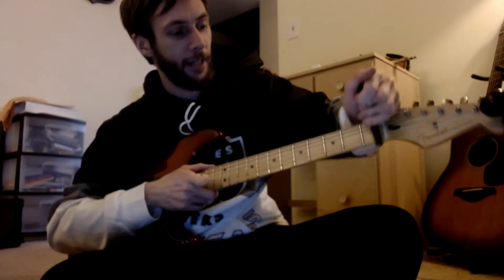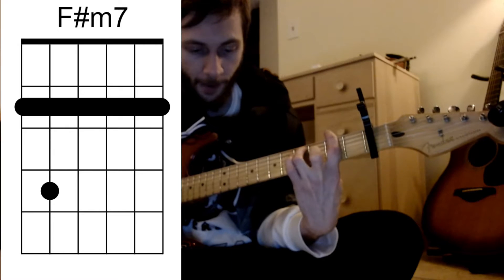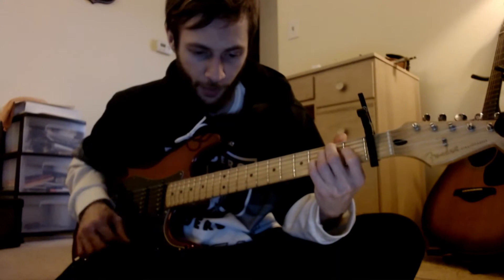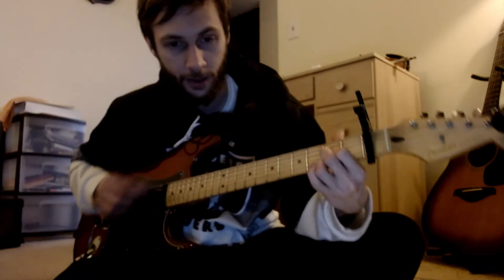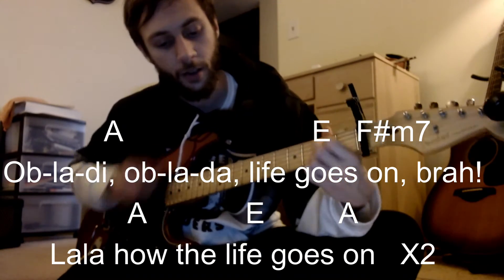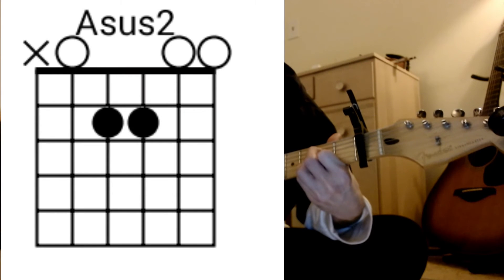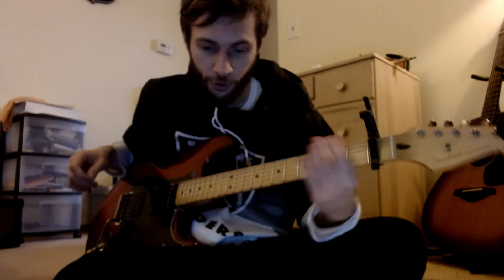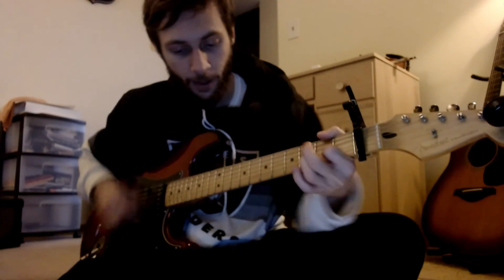Ob-La-Di, Ob-La-Da - The Beatles - Guitar Lesson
"Ob-La-Di, Ob-La-Da" is a song by the English rock band the Beatles from their 1968 double album The Beatles (also known as "the White Album"). It was written by Paul McCartney[4][5][6] and credited to the Lennon–McCartney partnership. Following the album's release, the song was issued as a single in many countries, although not in Britain or America, and topped singles charts in Australia, Japan, New Zealand, Switzerland and West Germany. When belatedly issued as a single in the United States in 1976, it peaked at number 49 on the Billboard Hot 100.

McCartney wrote "Ob-La-Di, Ob-La-Da" in a cod Jamaican ska style and appropriated a phrase popularised by Jimmy Scott, a London-based Nigerian musician, for the song's title and chorus. Following its release, Scott attempted, unsuccessfully, to receive a composing credit. The recording sessions for the track were marked by disharmony as McCartney's perfectionism tested his bandmates and their recording staff. The song was especially disliked by John Lennon, and a heated argument during one of the sessions led to Geoff Emerick quitting his job as the Beatles' recording engineer. A discarded early version of the track, featuring Scott on congas, was included on the band's 1996 compilation Anthology 3.

The Beatles' decision not to release the single in the UK or the US led to several cover recordings by other artists, who sought to achieve a chart hit with the song. Of these, Marmalade became the first Scottish group to have a number 1 hit in the UK when their version topped the Record Retailer chart in late 1968. Despite the song's popularity, "Ob-La-Di, Ob-La-Da" has been ridiculed by some commentators for its lightheartedness. From 2009, McCartney has regularly performed the song in concert.

Paul McCartney began writing "Ob-La-Di, Ob-La-Da" during the Beatles' stay in Rishikesh, India, in early 1968.[7][8] Prudence Farrow, one of their fellow Transcendental Meditation students there, recalled McCartney, John Lennon and George Harrison playing it to her in an attempt to lure her out of her room, where she had become immersed in intense meditation.[9] McCartney wrote the song when reggae was becoming popular in Britain; author Ian MacDonald describes it as "McCartney's rather approximate tribute to the Jamaican ska idiom".[10] The character of Desmond in the lyrics, from the opening line "Desmond has a barrow in the market-place", was a reference to reggae singer Desmond Dekker, who had recently toured the UK.[11] The tag line "Ob-la-di, ob-la-da, life goes on, brah" was an expression used by Nigerian conga player Jimmy Scott-Emuakpor, an acquaintance of McCartney.[12][13] According to Scott's widow, as part of his stage act with his band Ob-La-Di Ob-La-Da, Scott would call out "Ob la di", to which the audience would respond "Ob la da", and he would then conclude: "Life goes on."[14]

Following the release of "Ob-La-Di, Ob-La-Da" in November 1968, Scott tried to claim a writer's credit for the use of his catchphrase.[15][6] McCartney said that the phrase was "just an expression", whereas Scott argued that it was not a common expression and was used exclusively by the Scott-Emuakpor family.[12] McCartney was angry that the British press sided with Scott over the issue.[16] According to researchers Doug Sulpy and Ray Schweighardt, in their study of the tapes from the Beatles' filmed rehearsals at Twickenham Film Studios in January 1969, McCartney complained bitterly to his bandmates about Scott's claim that he "stole" the phrase.[17] Later in 1969, while in Brixton Prison awaiting trial for failing to pay maintenance to his ex-wife, Scott sent a request to the Beatles asking them to pay his legal bills. McCartney agreed to pay the amount on the condition that Scott abandon his attempt to receive a co-writer's credit.[18]

The formal recording of "Ob-La-Di, Ob-La-Da" took place in July and involved several days of work. The first completed version of the track, recorded between 3 and 5 July,[23] featured Scott playing congas[24][25] and a trio of saxophonists.[26] At McCartney's insistence, the band remade the song in an effort to capture the performance for which he was aiming. In doing so, according to Beatles historian Mark Lewisohn, "the Beatles were creating another first: the first time they had especially recruited session musicians and then rejected the recording."[27][nb 1]

Work began on the new version on 8 July.[30] In the recollection of Geoff Emerick, the band's recording engineer, Lennon "openly and vocally detested" the song, calling it "more of Paul's 'granny music shit'", although at times he appeared enthusiastic, "acting the fool and doing his fake Jamaican patois".[31] Having left the studio at one point, Lennon then returned under the influence of marijuana.[10] Out of frustration at being made to continually work on the song,

McCartney's perfectionism annoyed his bandmates